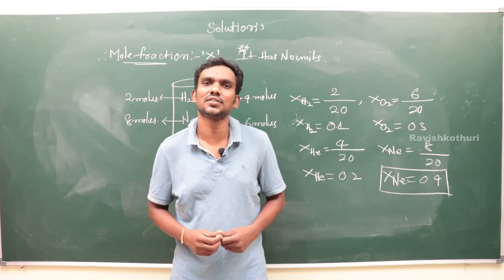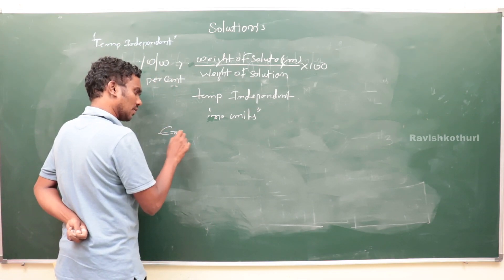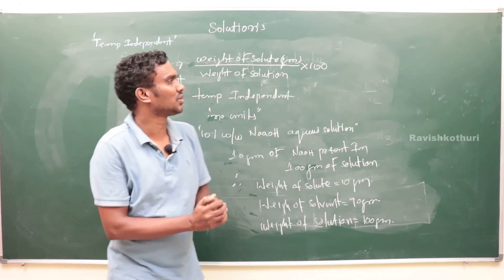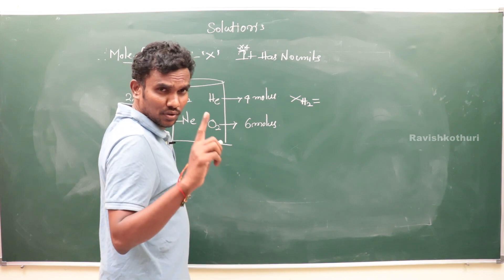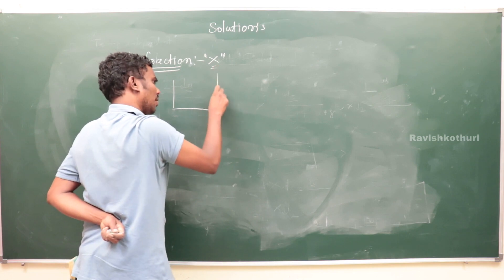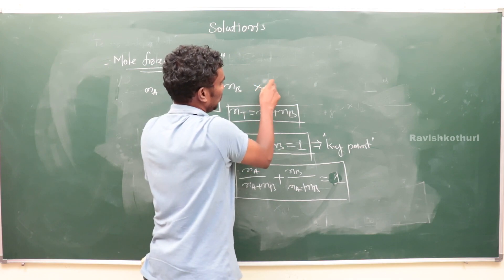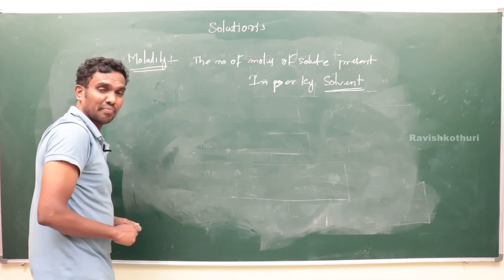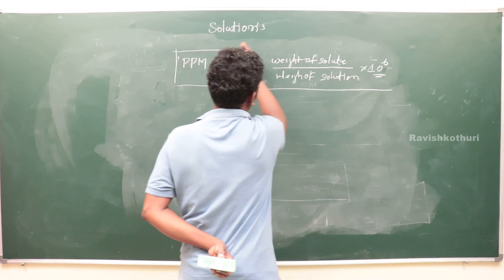IIT-JEE NEET 12TH CLASS l CHEMISTRY LECTURE 04 l SOLUTIONS BY RAVISH KOTHURI MSC CHEMISTRY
IIT JEE NEET 12TH CLASS
ENGLISH MEDIUM
CHEMISTRY LECTURE 04
MOLEFRACTION, MOLALITY  SOLUTIONS , PPM , CONCENTRATION TERMS
BY RAVISH KOTHURI MSC ORGANIC CHEMISTRY